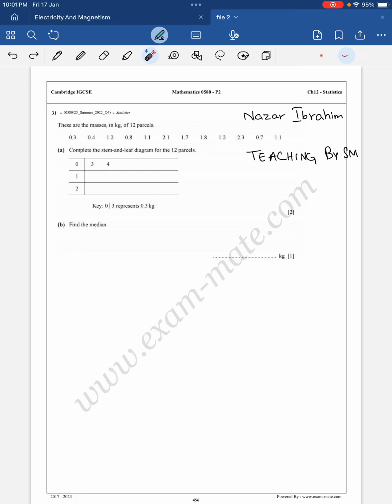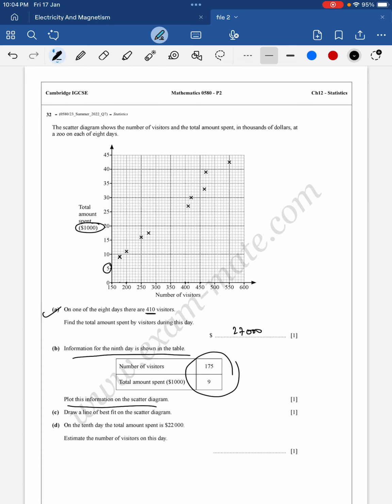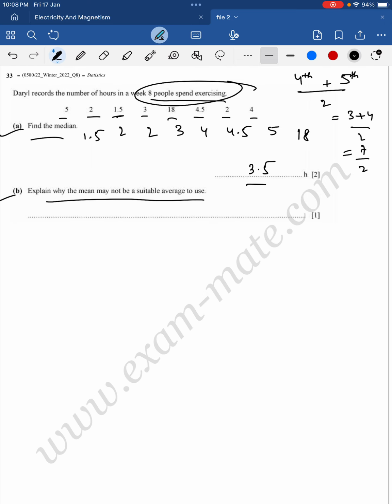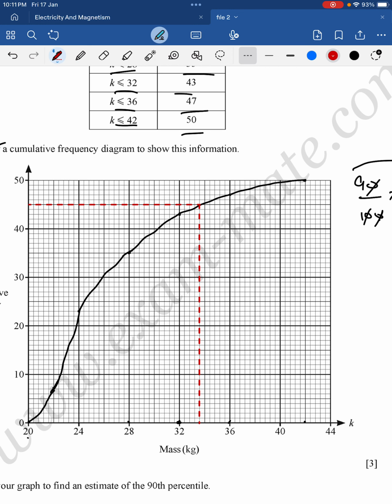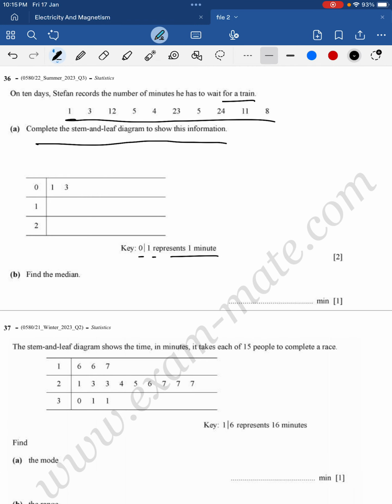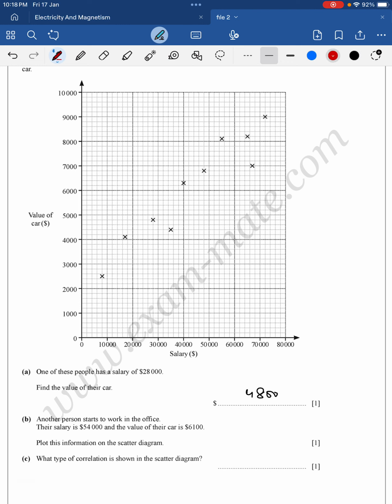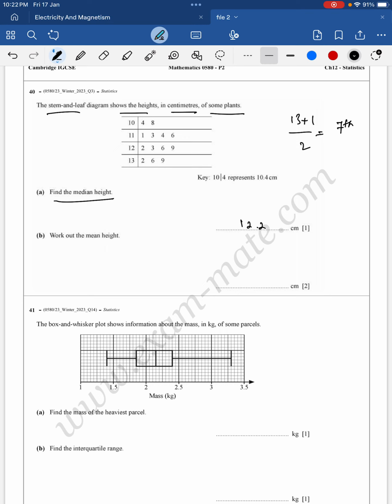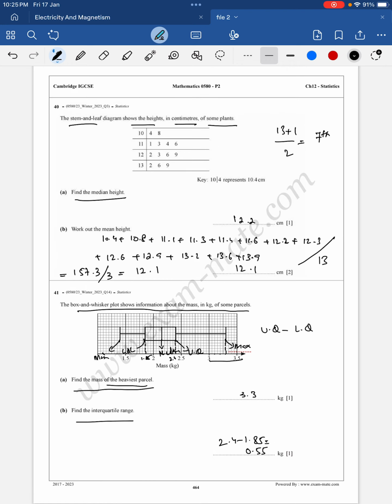IGCSE MATH | CHAPTER 12 STATISTICS | PART 3 | TOPICAL PAST PAPER QUESTIONS PAPER 2 2024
Welcome to our IGCSE Math topical past paper solutions series! In this video, we cover Chapter 12: Statistics from the 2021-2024 IGCSE Mathematics Paper 2 (all variants). Dive deep into detailed solutions to past paper questions, designed to strengthen your understanding and boost your confidence.

If you're preparing for your IGCSE exams or revising key math concepts, this video provides clear, step-by-step explanations on essential topics such as data representation, measures of central tendency, probability, and real-world statistical applications.

💡 What you'll learn in this video:
Master the concepts of Statistics with detailed problem-solving techniques. This video is perfect for all students, whether you're aiming for top grades or improving your foundational understanding.

💡 In this video, you'll learn:
📊 Understanding different types of data (qualitative vs. quantitative, discrete vs. continuous).
📉 Drawing and interpreting statistical graphs (bar charts, histograms, pie charts, cumulative frequency curves).
📈 Measures of central tendency (mean, median, mode) and dispersion (range, interquartile range, standard deviation).
🎲 Basic probability concepts and solving probability problems.
📑 Solving real-world problems using statistical methods.
📝 Exam techniques and tips for answering statistical questions with confidence.

📚 Perfect for students preparing for:
✅ IGCSE/GCSE exams
✅ SAT/ACT exams

📘 Chapters covered: STATISTICS
📊 Types of Data and Data Collection
📉 Graphical Representation of Data
📈 Measures of Central Tendency & Dispersion
🎲 Probability & Real-World Applications
📝 Problem-Solving Using Statistics

This video is part of our IGCSE Math past paper series, covering all chapters and topics.

🌟 Additional Resources:
I am offering a comprehensive package of Premium Study Notes that include:

📚 Complete Notes
📝 Topical Answers
📖 Revision Guide

💳 SadaPay:
Account Name: Syed Muhammad Saad Jamil
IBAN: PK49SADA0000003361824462